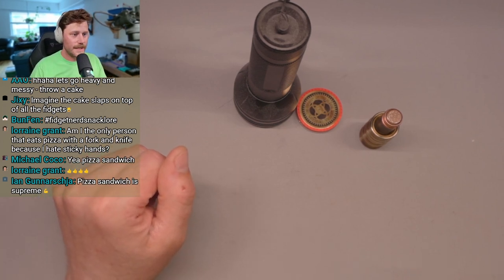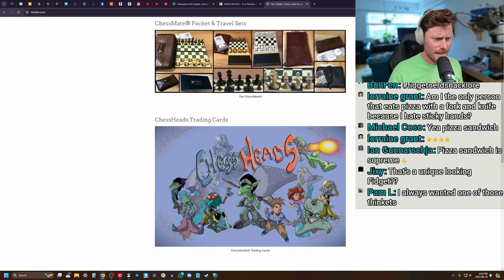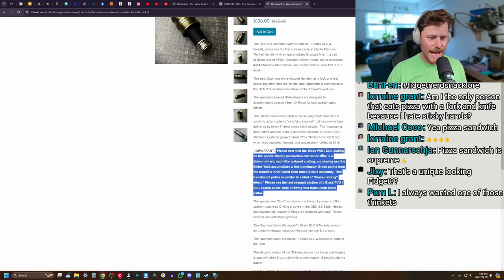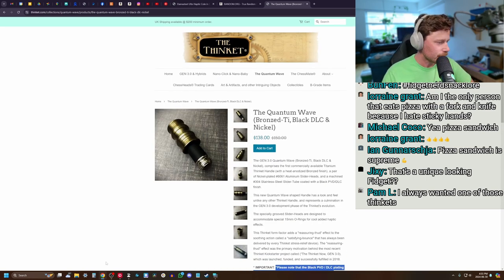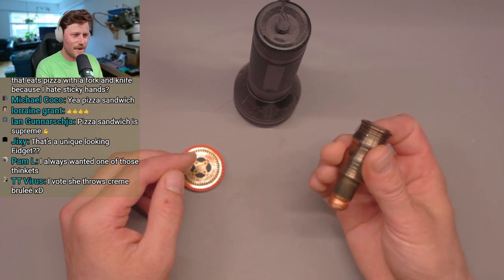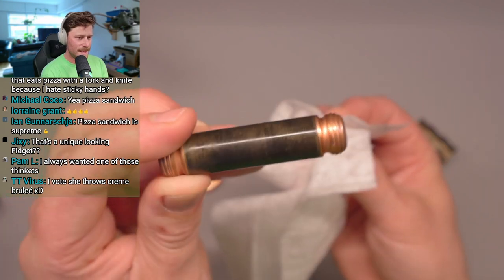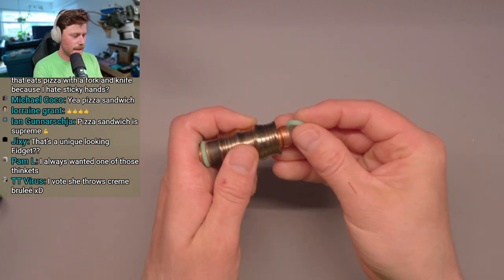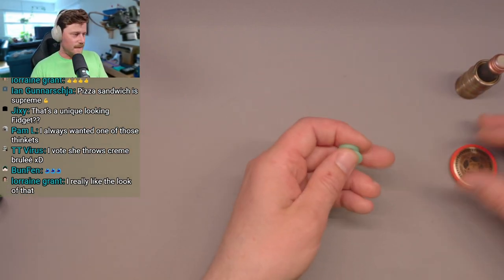What do you "Thinkit" about this?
***NO LONGER AVAILABLE FOR SALE***

My thougts on the Thinkit. The first fidget slider.